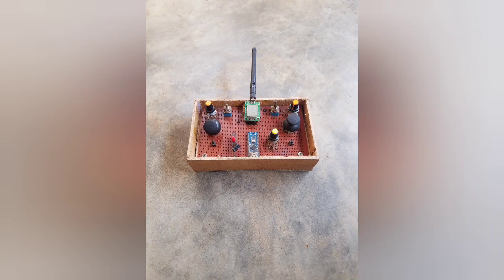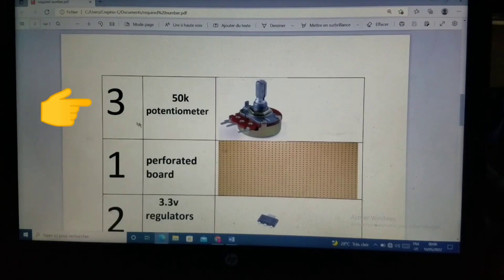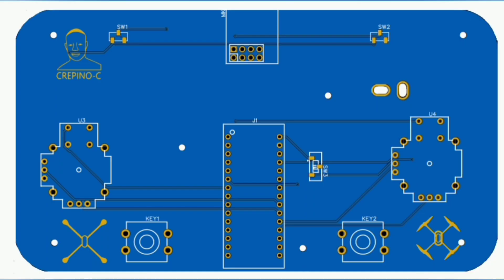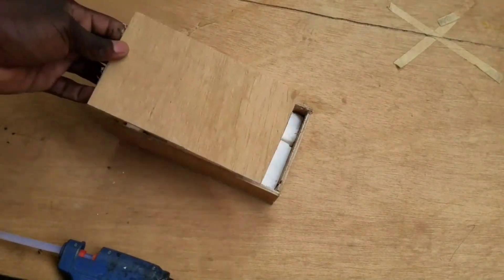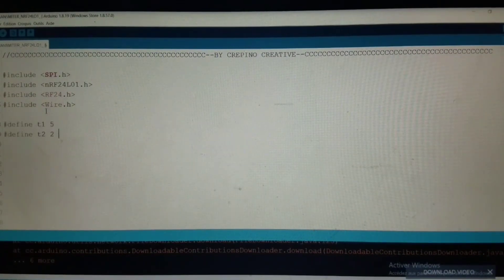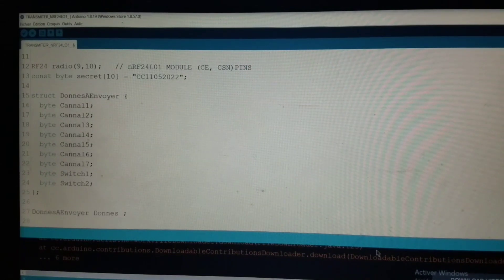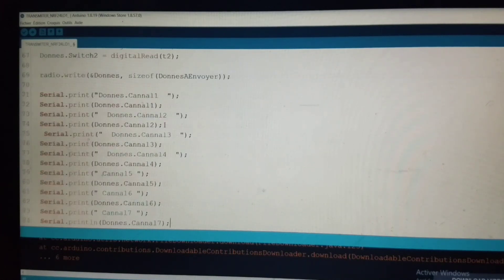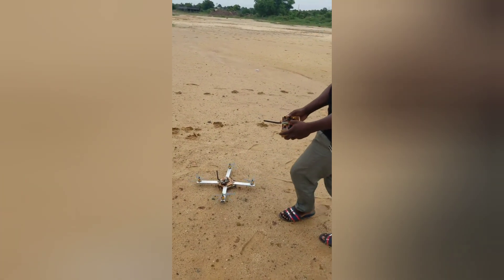how to make transmitter and receiver with arduino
This tutorial show You how to diy a transmitter and receiver using arduino nano